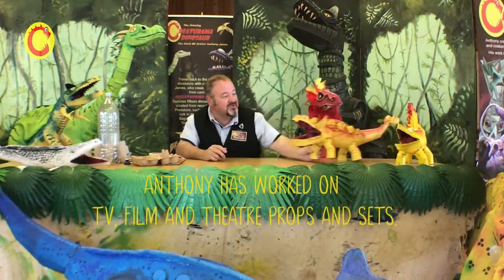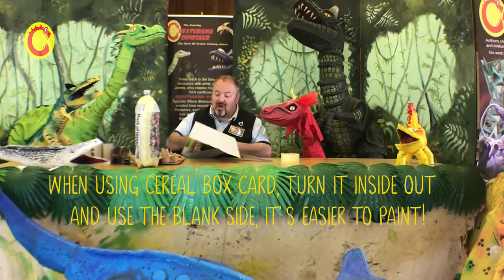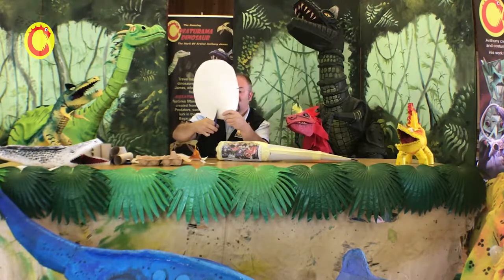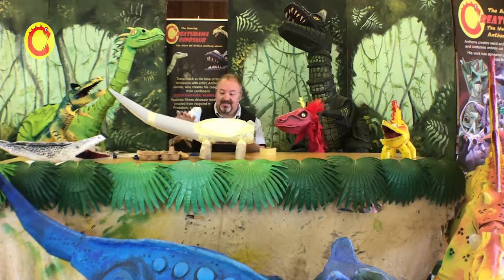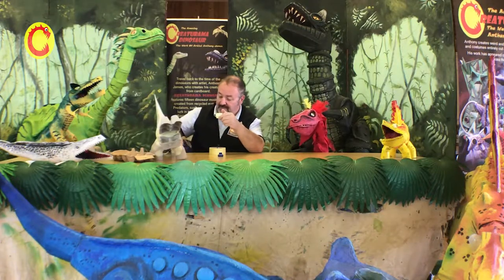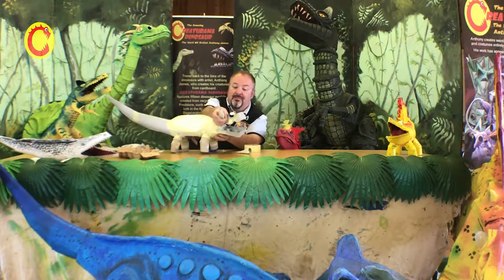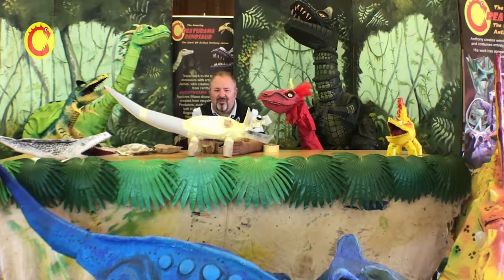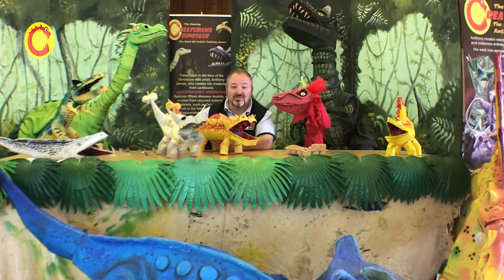How To Make A Dinosaur (Jurassic World Fallen Kingdom) - Ankylosaurus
HOW TO MAKE A DINOSAUR.
Ankylosaurus

CREATURAMA is the work of artist Anthony James. This is one of the videos in his 'How to make a Dinosaur' series.

Anthony creates all of his creations from junk and recycled materials and his work has appeared in film, on television and in theatre.

Anthony's creatures have been filmed for many productions including, most recently, being used in the feature film, Jurassic World Fallen Kingdom within the Dinosaur Protection Group (DPG).

He has produced workshops all over the UK in primary schools, museums and art galleries.